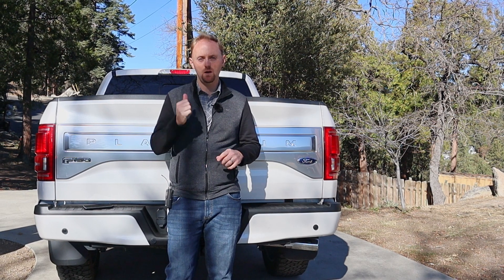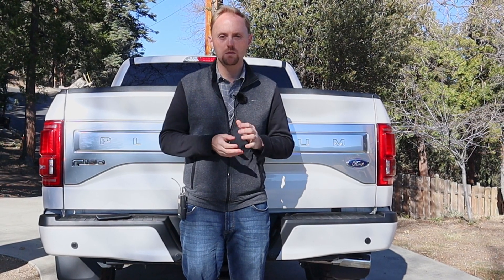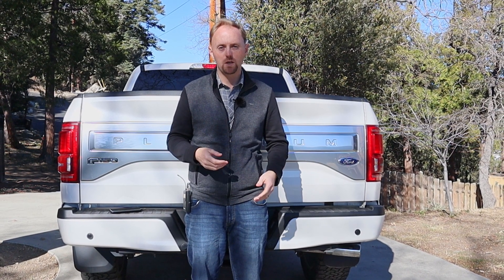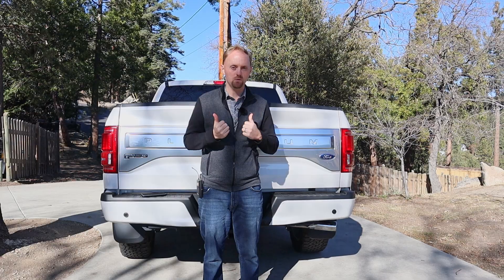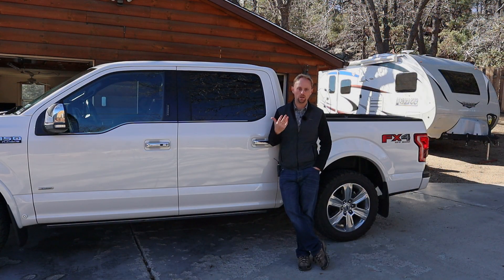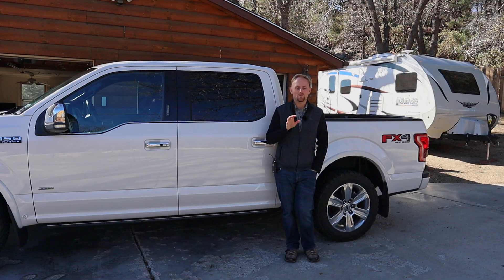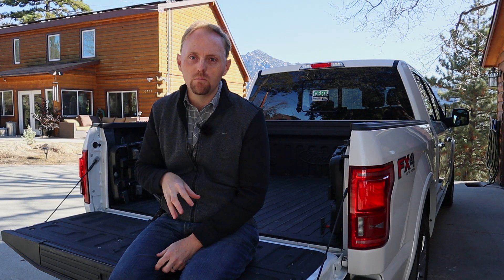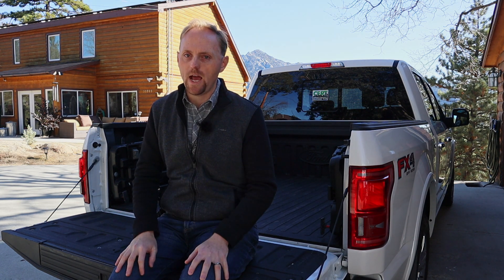Ford F-150 Platinum | 8 Things I Love (owner experience)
Following up to my F-150 owner review and my video about the ecoboost vs. the 5.0 coyote V8,  I share my favorite things about my 2017 Ford F-150 Platinum 4x4 3.5 ecoboost FX4 max tow.

Welcome to Big Rock Media. I am a 100% independent, non-sponsored, non-commercial channel devoted to car & truck reviews, Jeeps, adventure and overland travel, RV’s and travel trailers, bicycles, honest product reviews, and outdoor and mountain living. There are 3 ways to help me create more content. Please give videos a thumbs up.